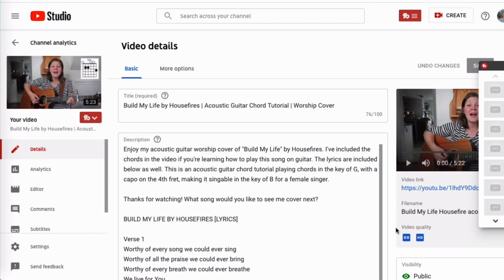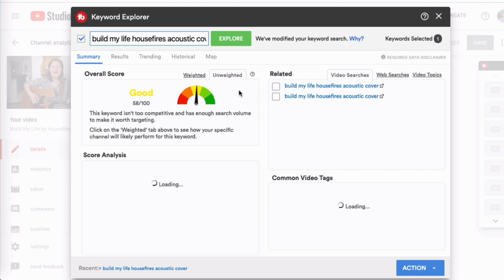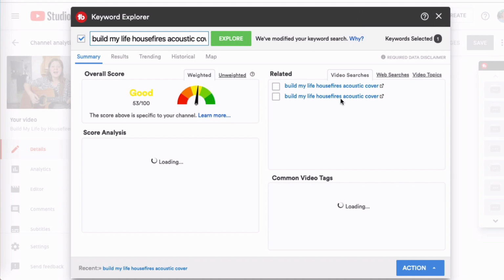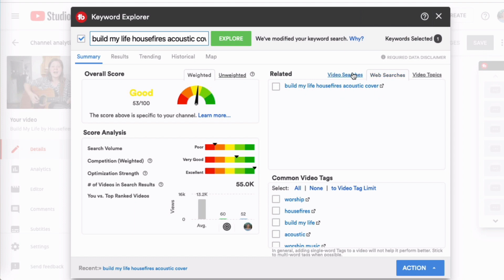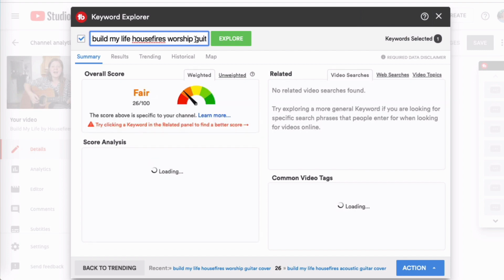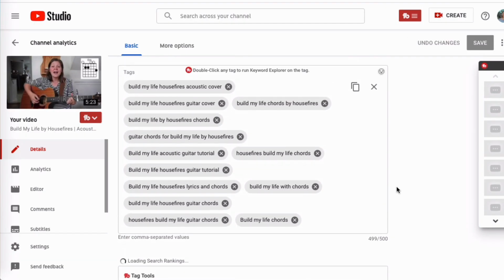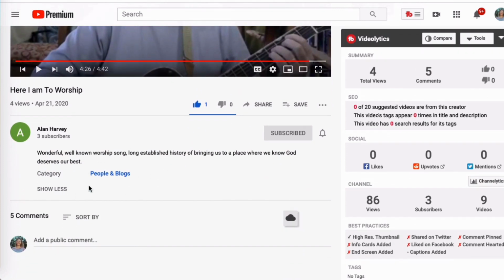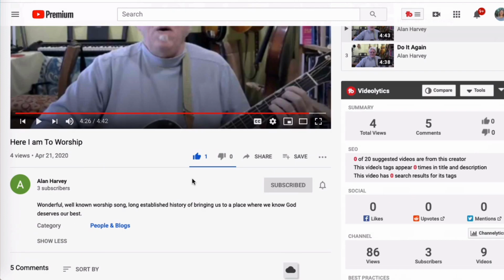How To Optimize Cover Song Video Tags with Tubebuddy Keyword Explorer Tool | Tubebuddy For Musicians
In this video, Lydia Walker shares tips for musicians and how to get more views on your cover song videos using Tubebuddy. With Tubebuddy's Keyword Explorer tool, you can research keywords to optimize your cover song video tags, and be found in search results.

I’m currently listening to the audiobook "The One Thing" by Gary Keller

Try Audible and Get Two Free Audiobooks:

✨ Start here if you’re a Christian songwriter

If you’re learning to write songs but struggle with confidence or comparison, I created something to help you get started.

🎶 Download your free 30 Days of Bible-Based Songwriting Prompts
Grow in confidence, deepen your faith, and write from a place of freedom instead of comparison.